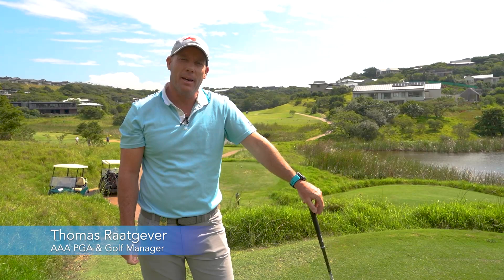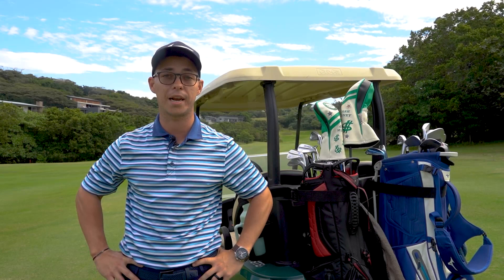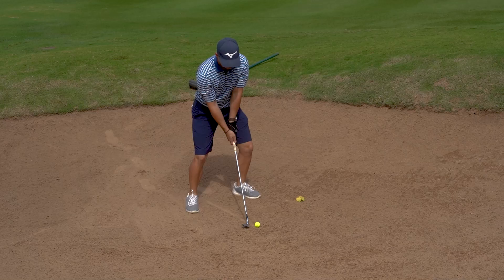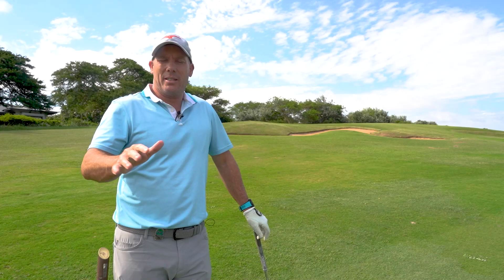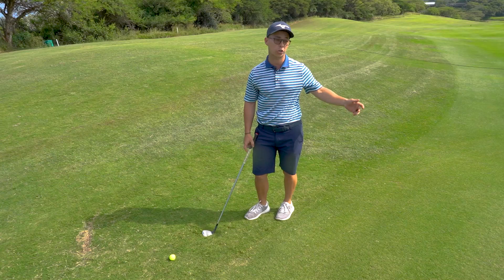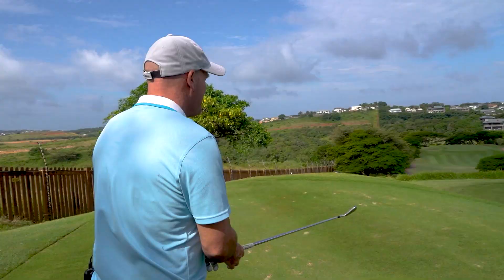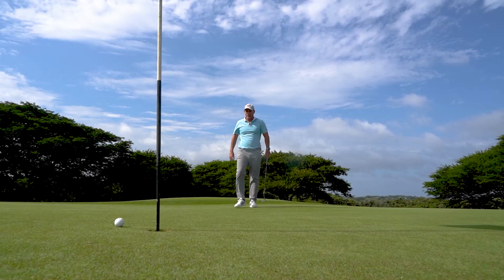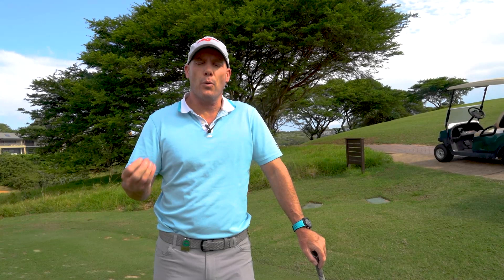Getting to Know our Executive Golf Course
Ever wondered what an executive course is, and how to play it?

Our golf pros, Golf Manager Thomas Raatgever (Class AAA PGA) and Pro Shop Manager Brendan Erasmus (Class A PGA) show us how it's done.